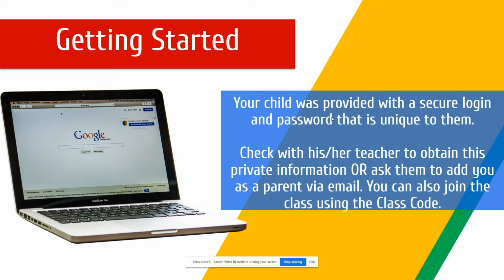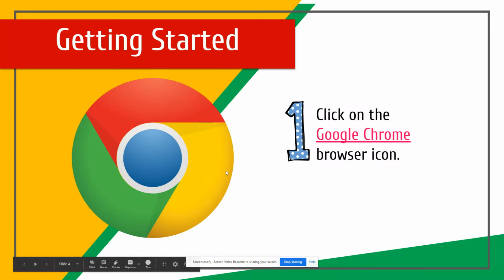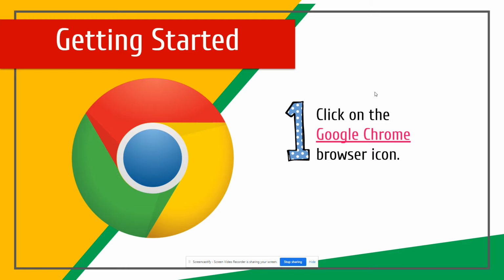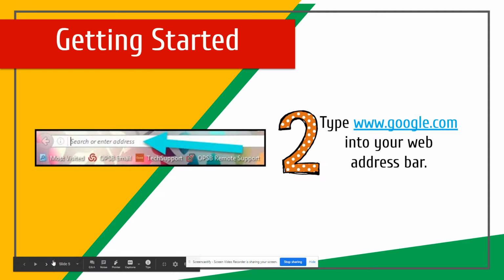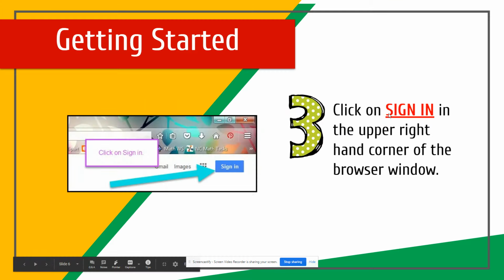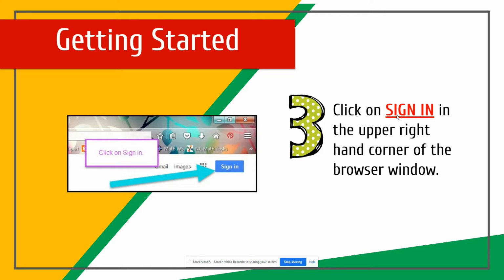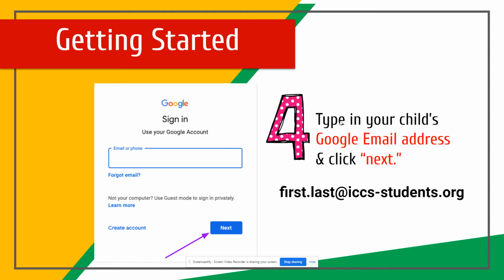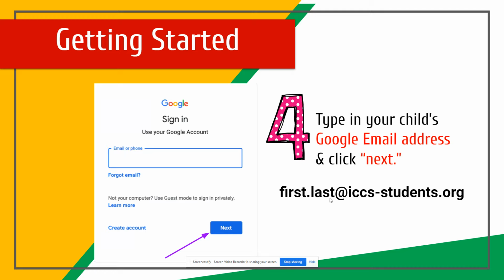Guide to Google Classroom